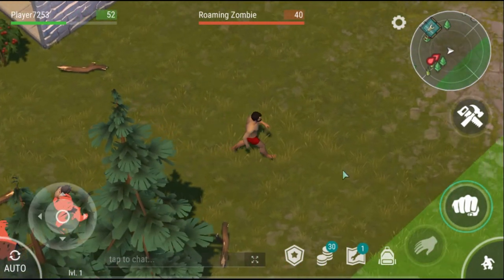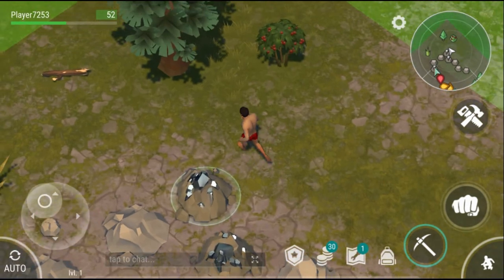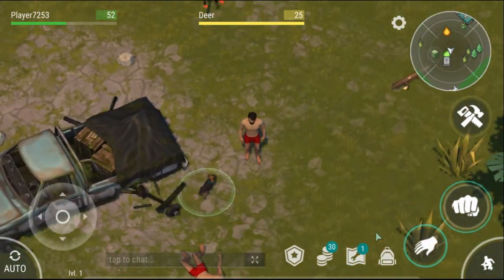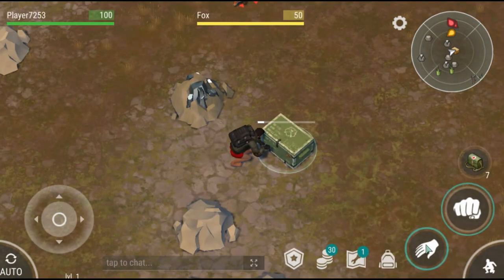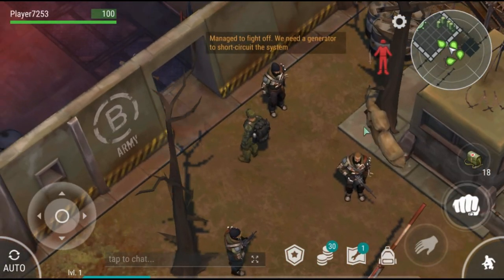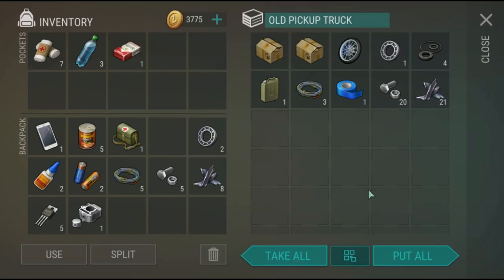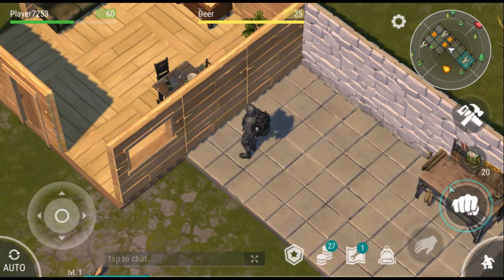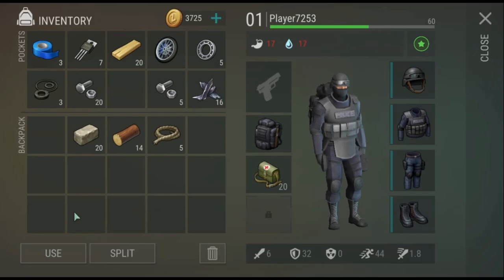Level 1 Player Finalizes the Gunsmitch Bench in Last Day on Earth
Episode 1 of the level 1 account series

Comment "Road to 100K" if you read this!